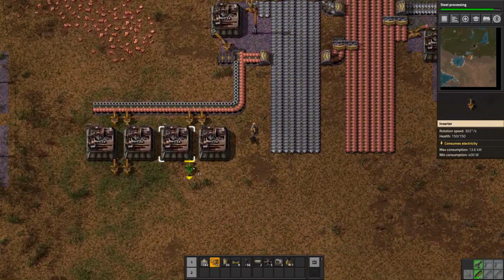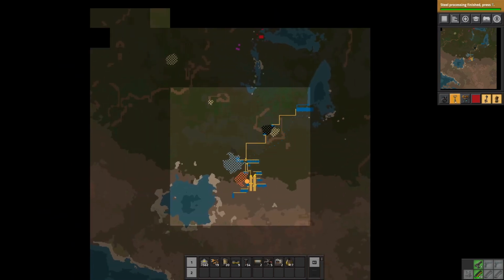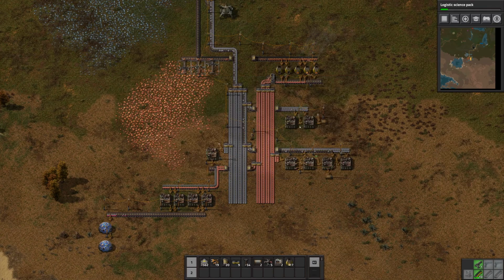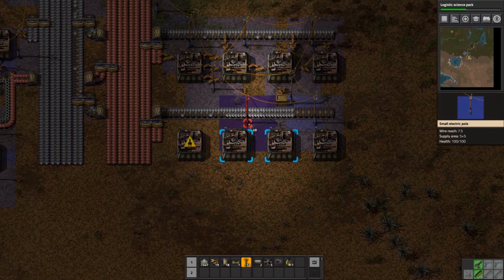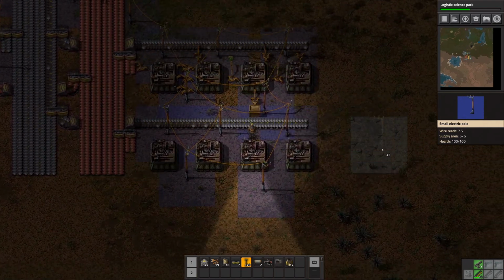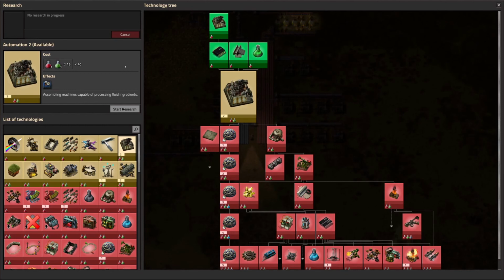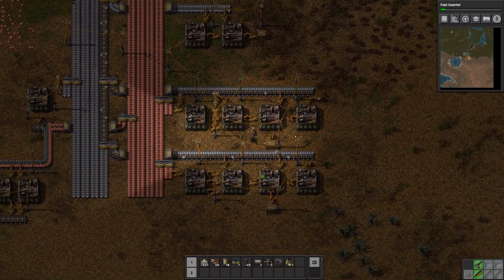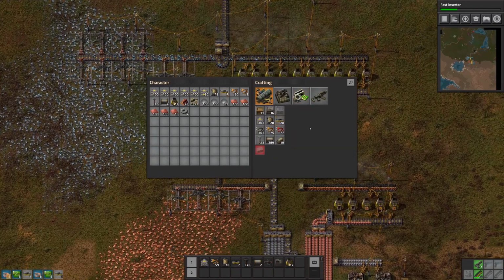Factorio E5 ~ Expanding rapidly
Now past the boot phase and most of the tedium.